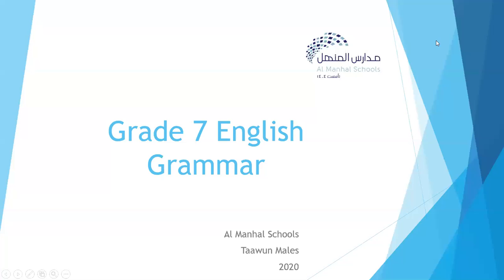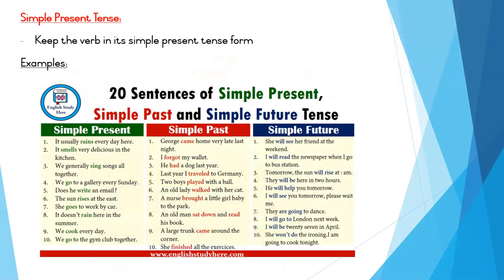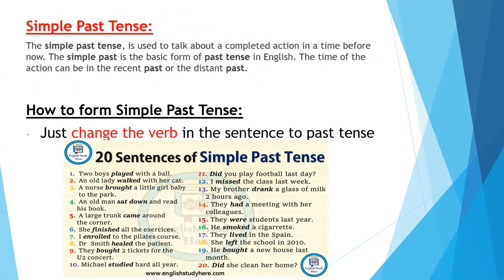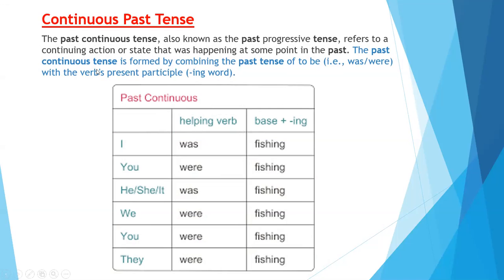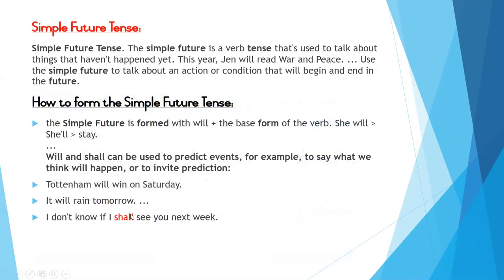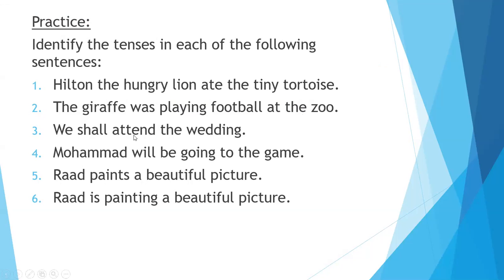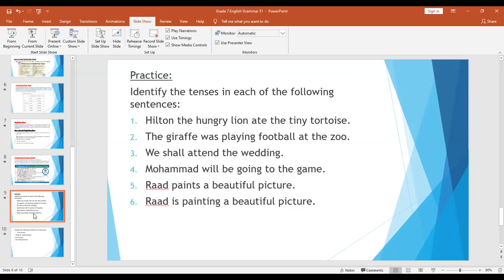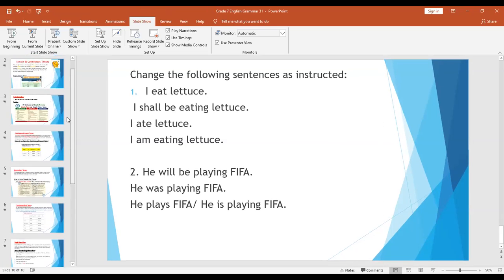Grade 7, English, Week 11, Simple Continuous Tenses